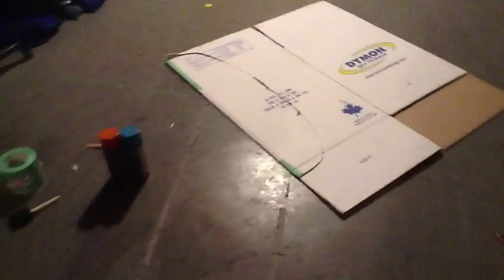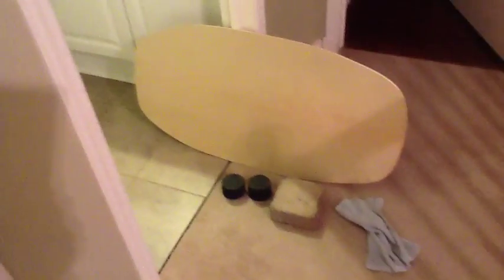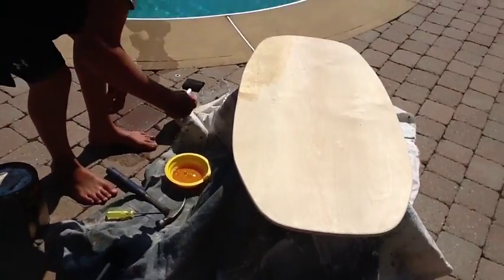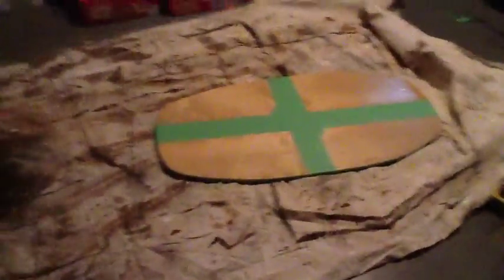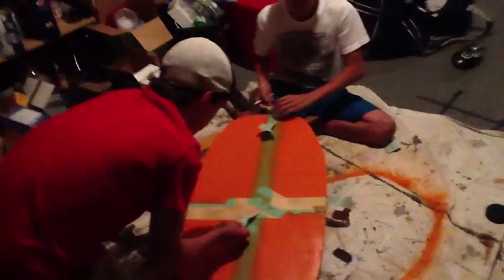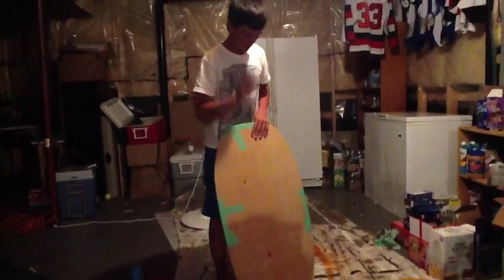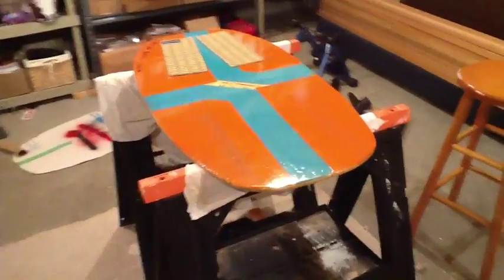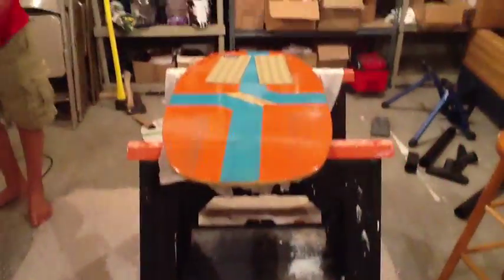How To Make A Wooden Flatland Skimboard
This is an in depth tutorial on how to make a wooden flatland skimboard